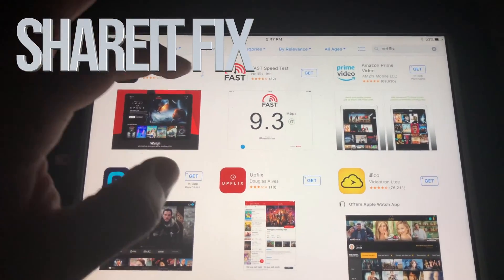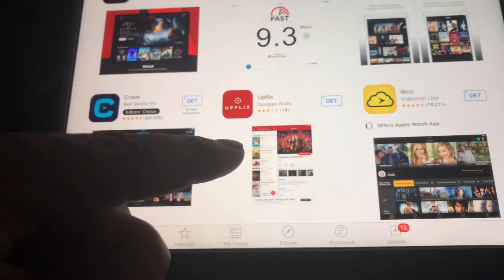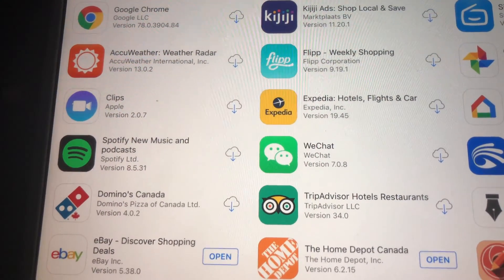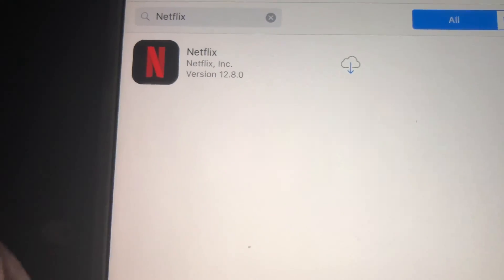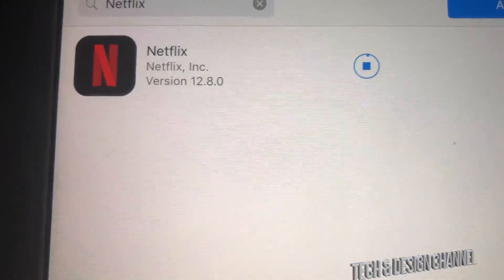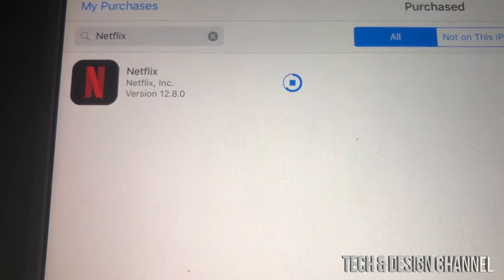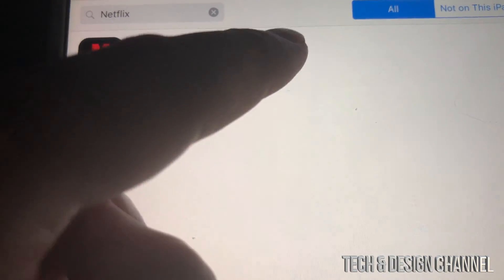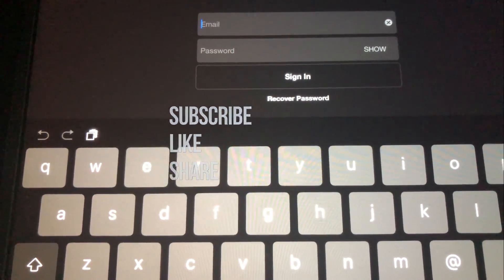Unable to Purchase “SHAREit” is not compatible with this iPhone iPad iPod FIX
Can’t download app, fix, no need to update iOS.